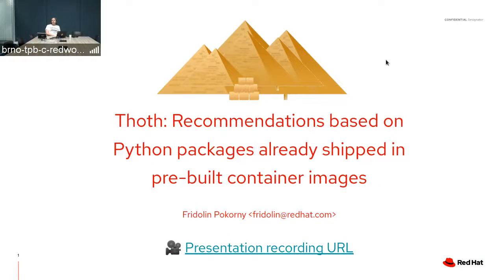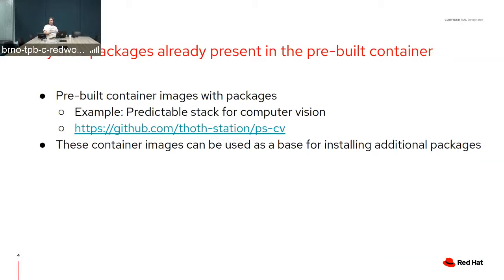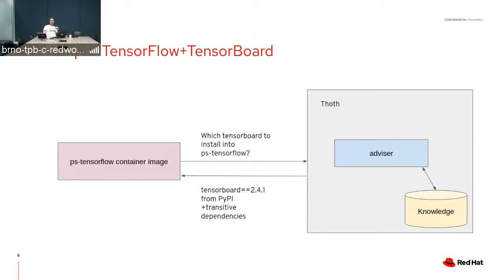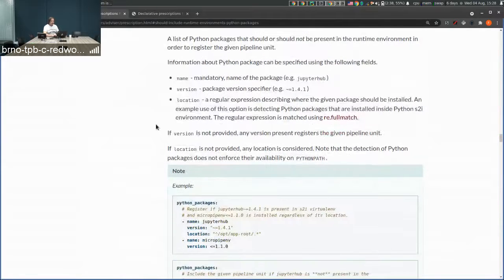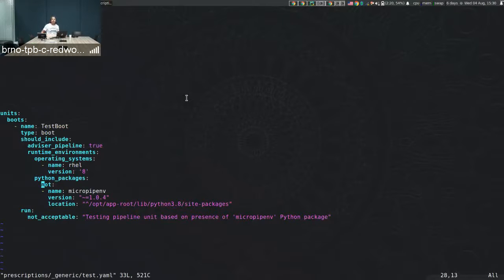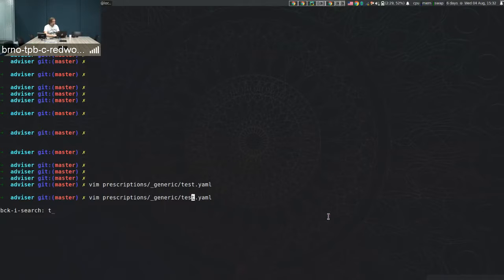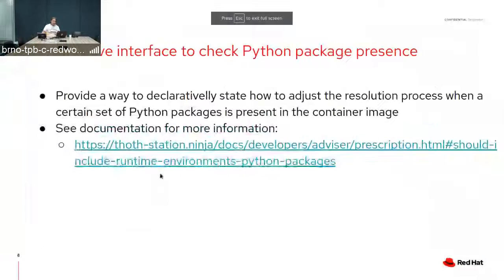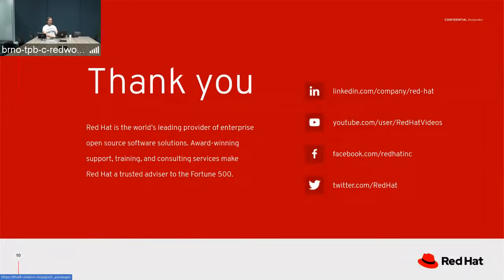Resolve Python software stacks considering Python modules available in the runtime environment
The declarative interface to the resolution process now allows to state how the resolution process should look like when considering also Python packages already present in the runtime environment (container image). An example can be an adjusted resolution process when JupyterLab is installed in a specific version in the runtime environment (container image).